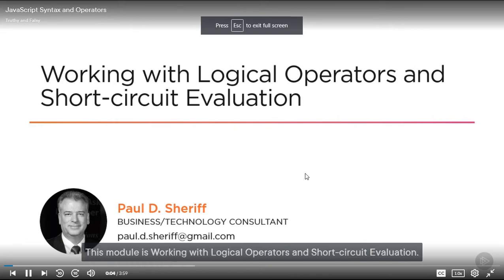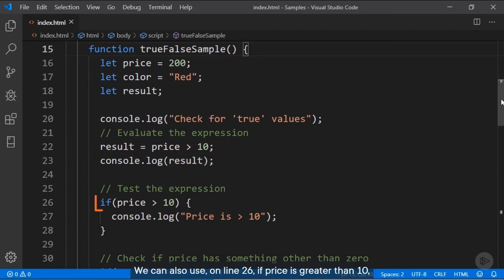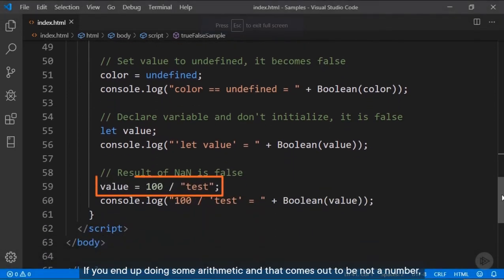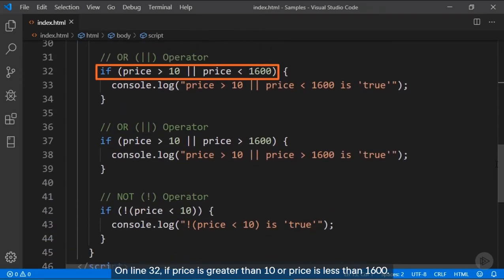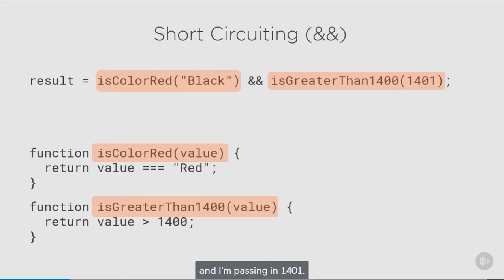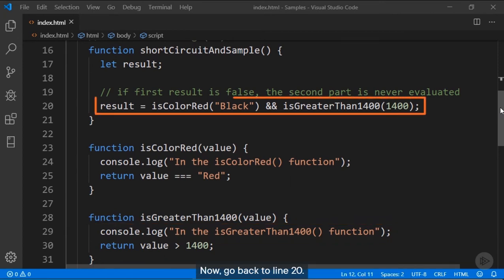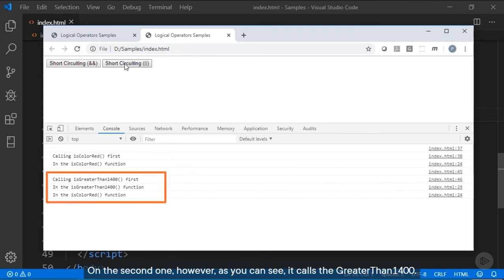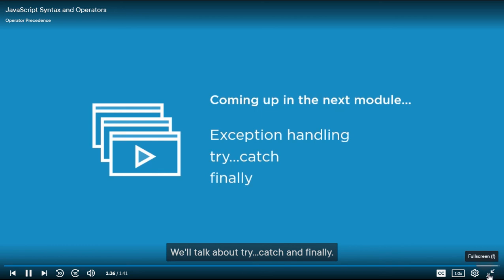JavaScript Syntax and Operators|CHAPTER:5 WORKING WITH LOGICAL OPERATORS AND SHOT CIRCUTE EVALUATION